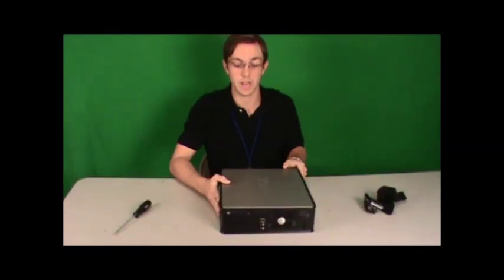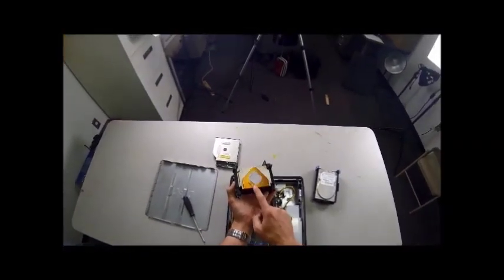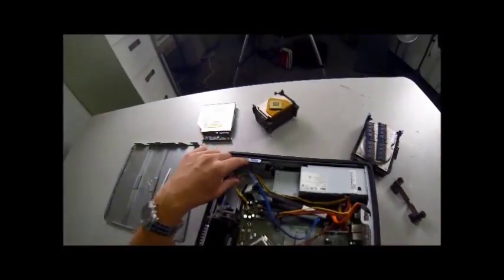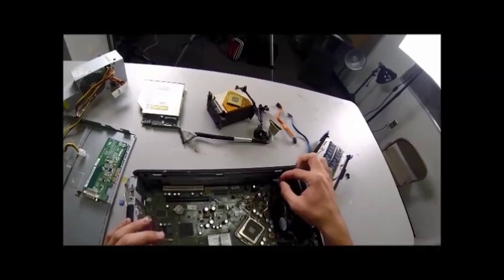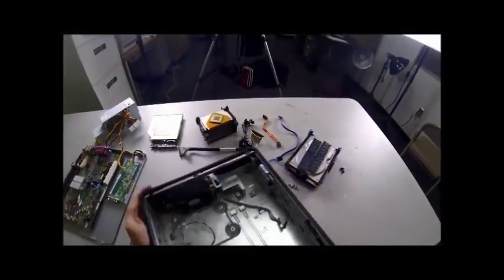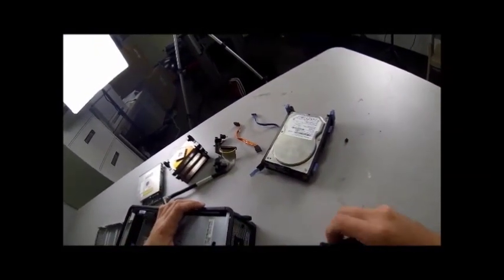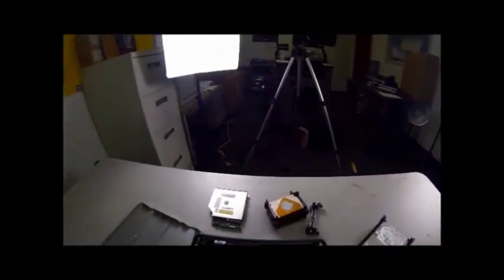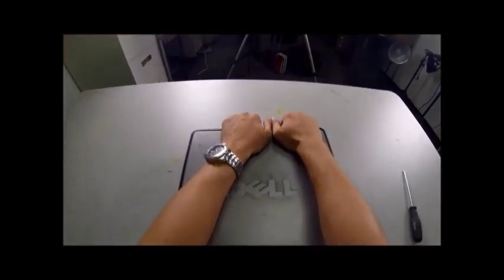Take apart a Dell 745 computer